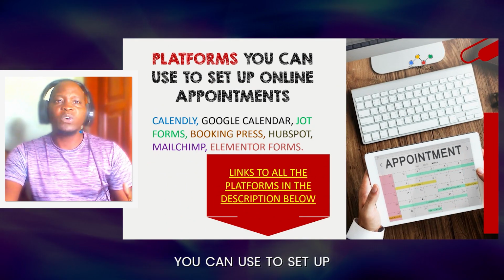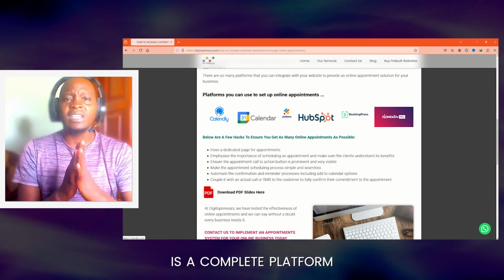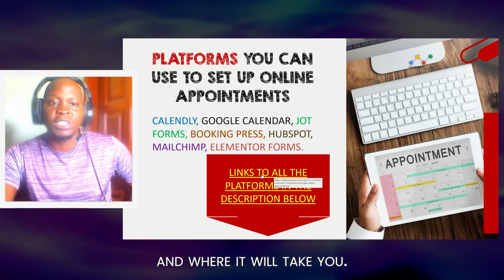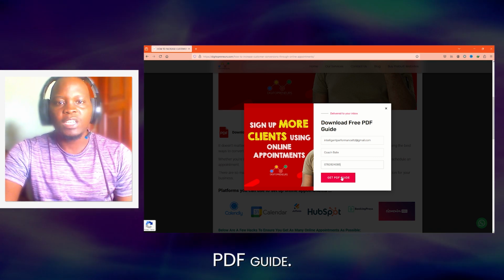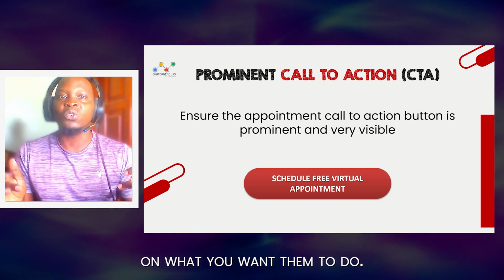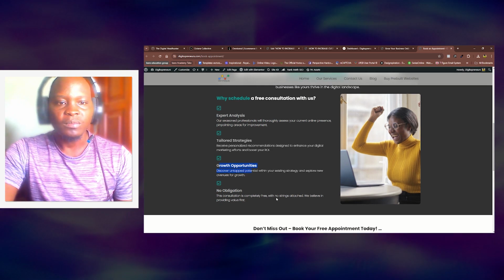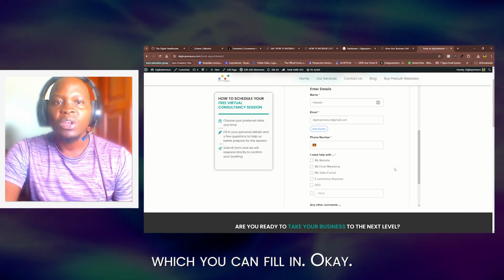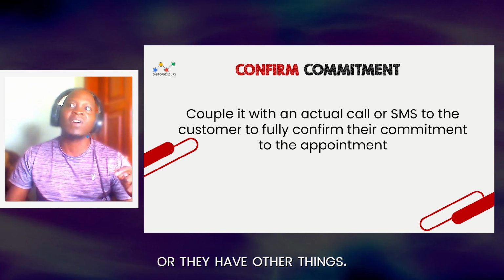HOW TO SIGN UP MORE CLIENTS USING ONLINE APPOINTMENTS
It doesn’t matter what business you’re in, getting customers to schedule appointments in increasingly becoming the best ways to convert leads to sales.

There are so many platforms that you can integrate with your website to provide an online appointment solution for your business.